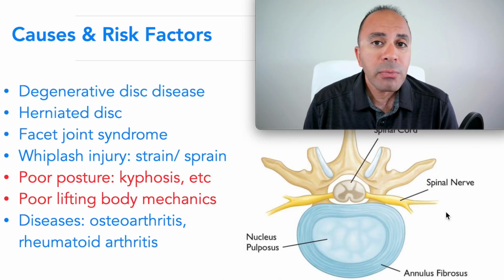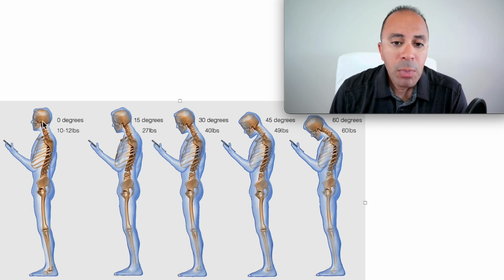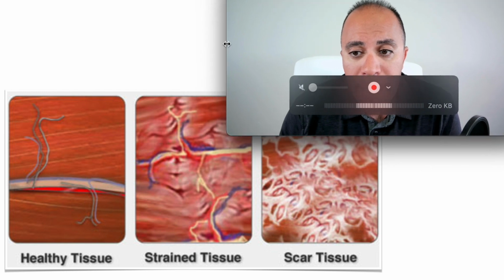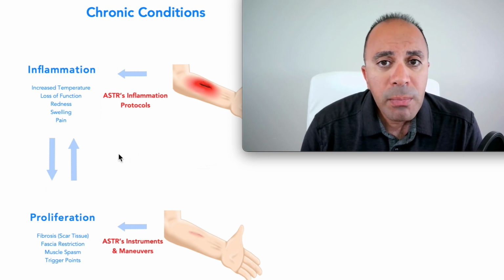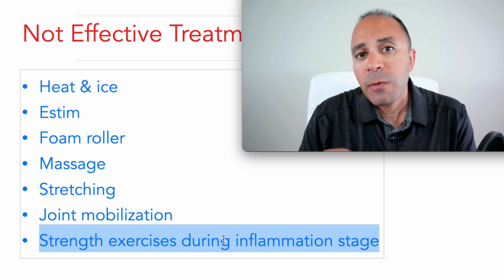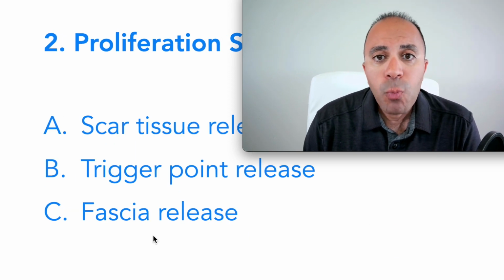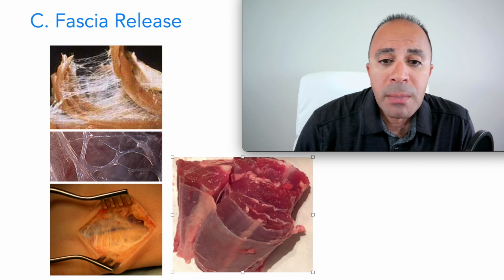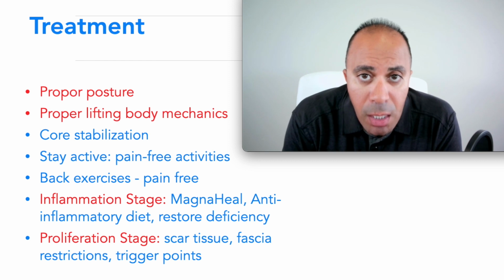Stop Mid Back Pain Naturally : Symptoms, Causes, Risk Factors, Healing Cycle & Treatment